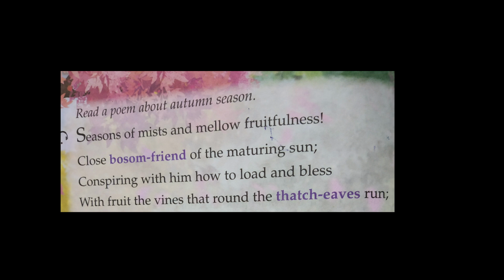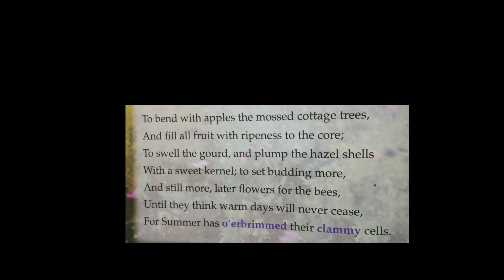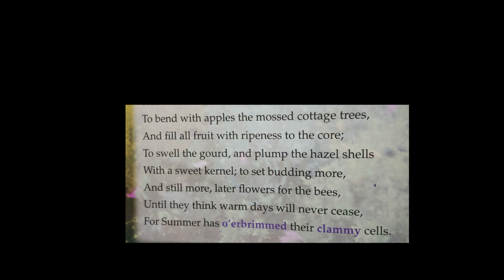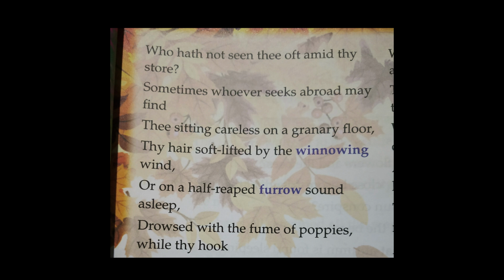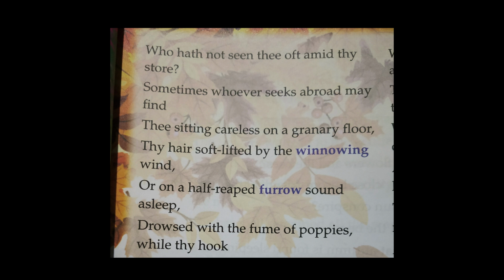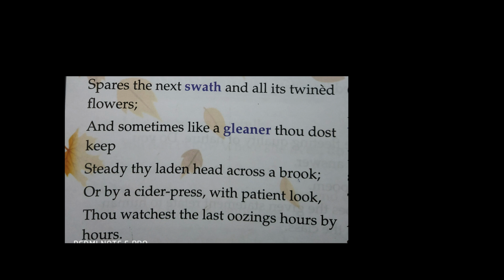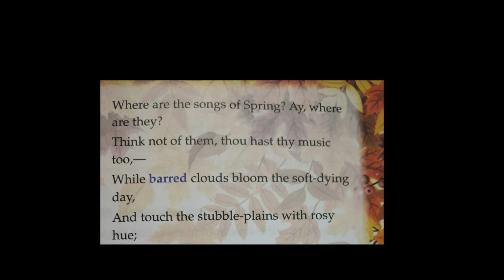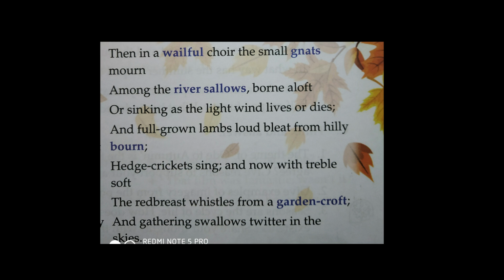Ode To Autumn By John Keats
Explanation of the Poem By Manoj Kr. Ekka.